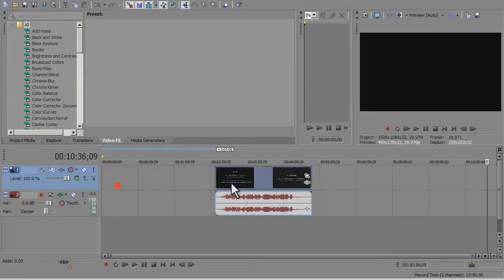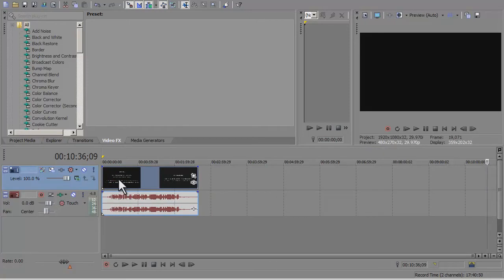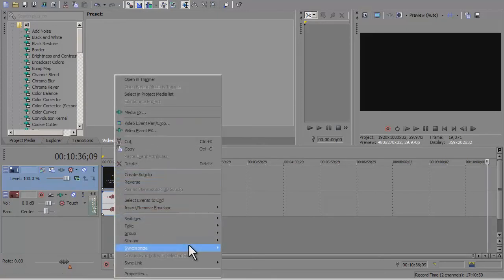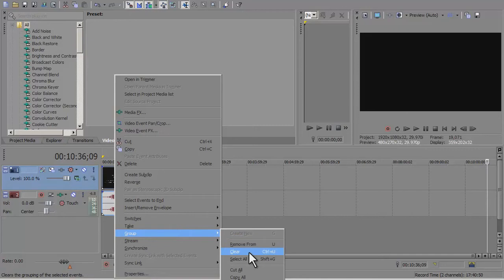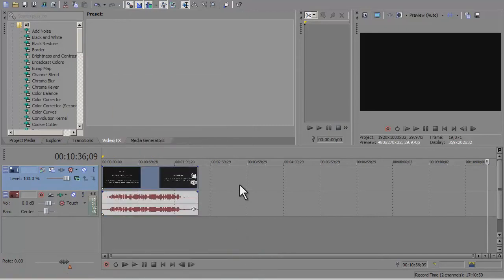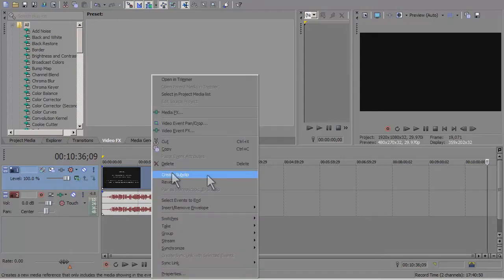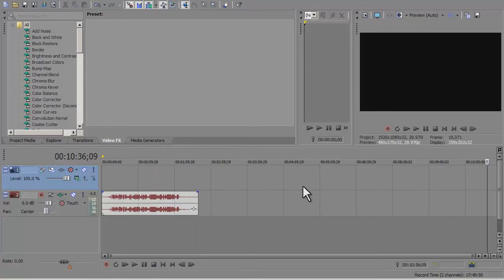Vegas Pro 11 - Removing Audio or Video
A short tutorial on how to remove either the video or audio components of a chosen video or file.  I hope it helps!